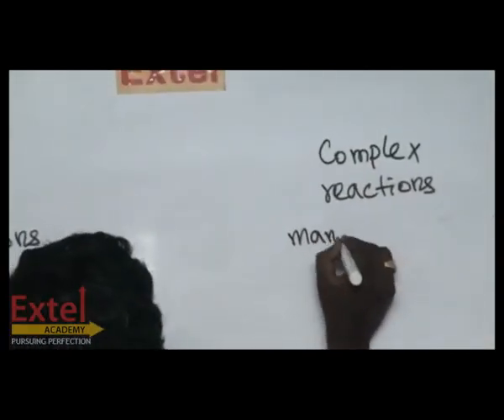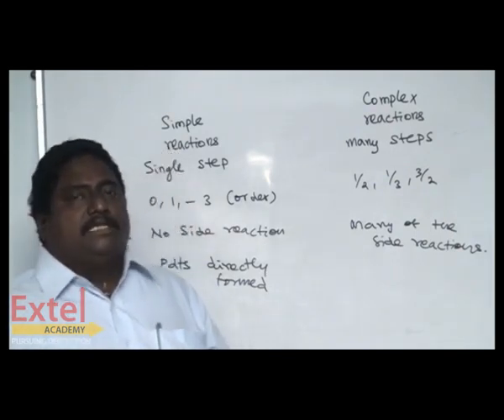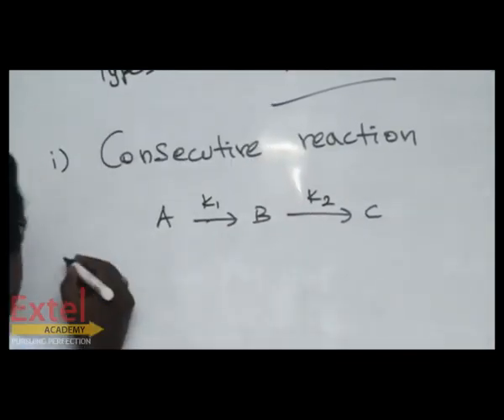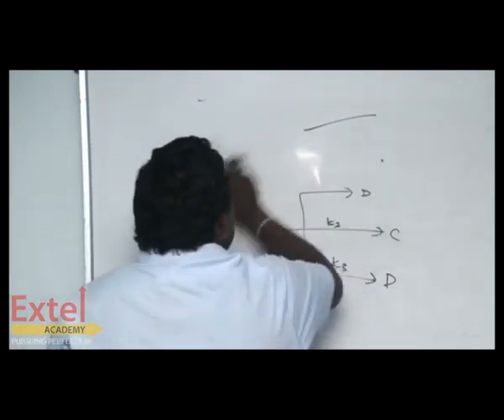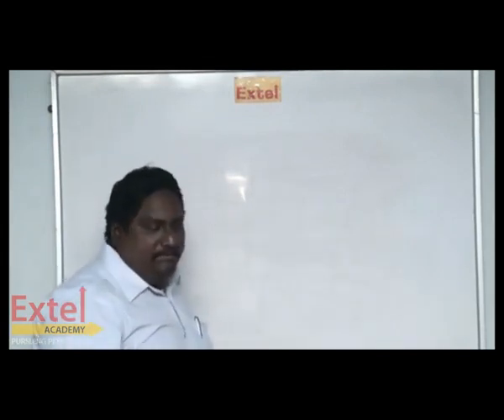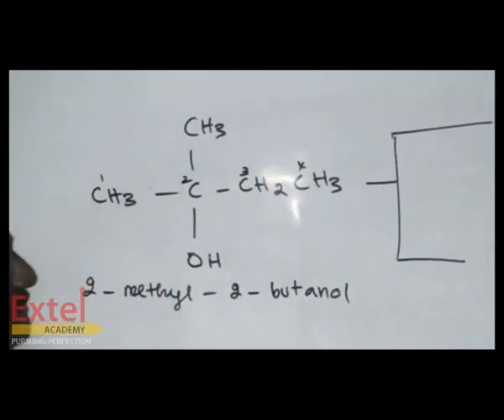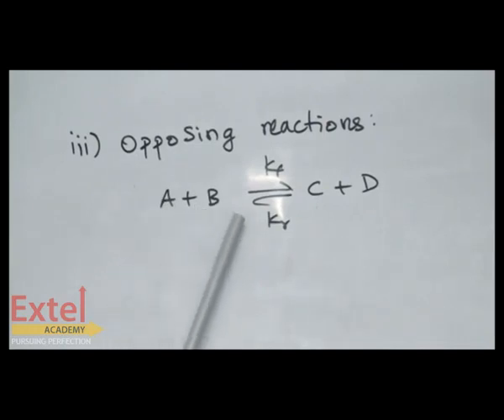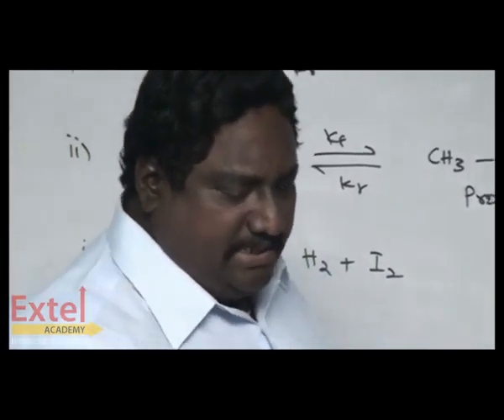CHEMISTRY 11TH CHEMICAL KINETICS II 3